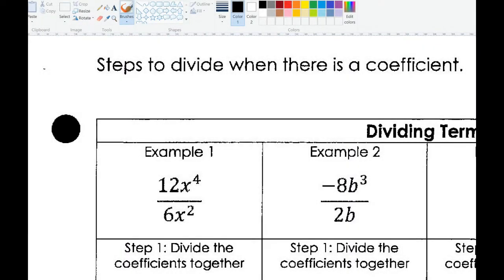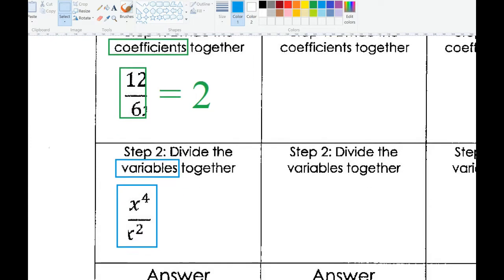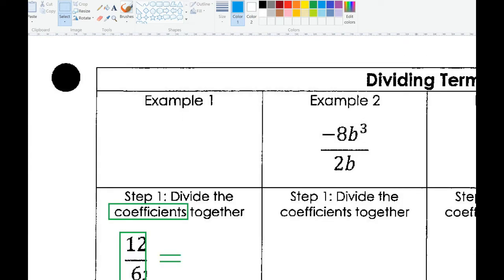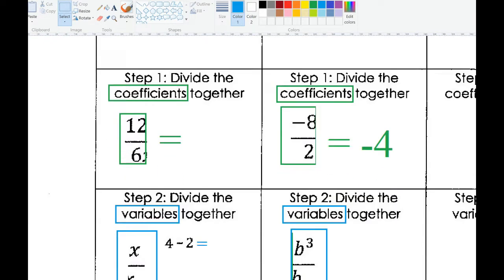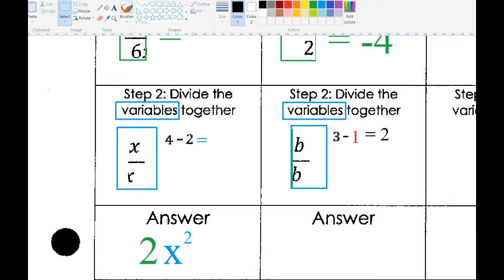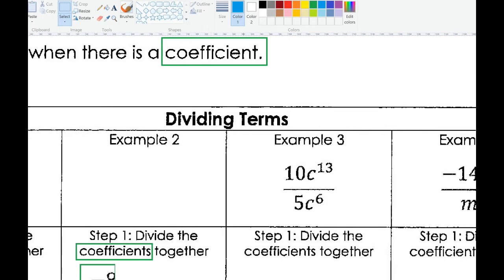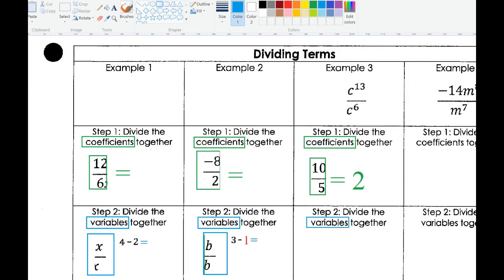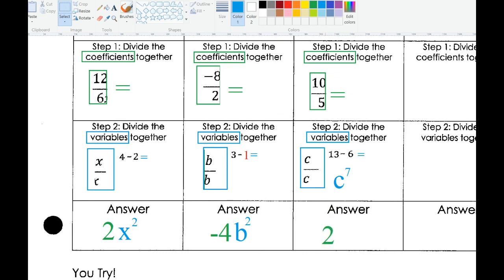Steps to Divide when there is a coefficient w/ Commentary